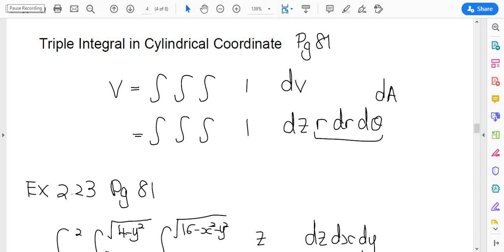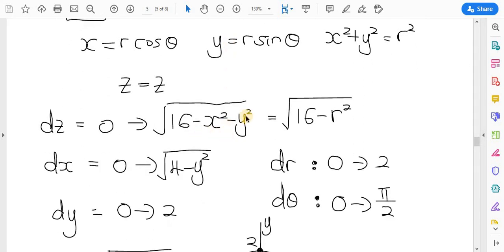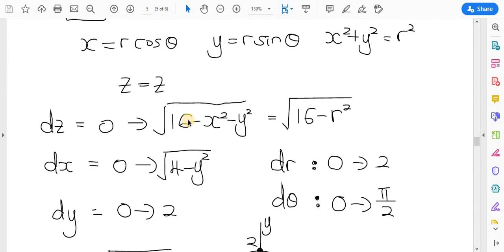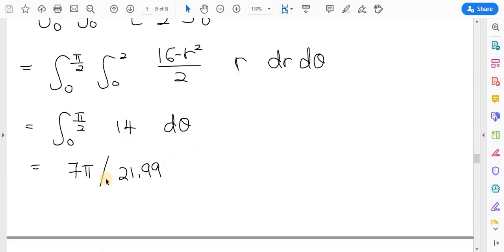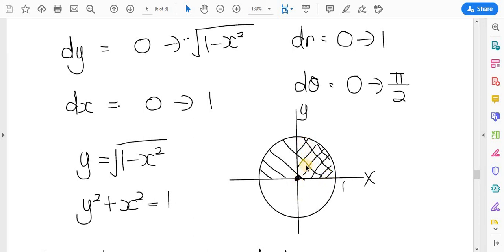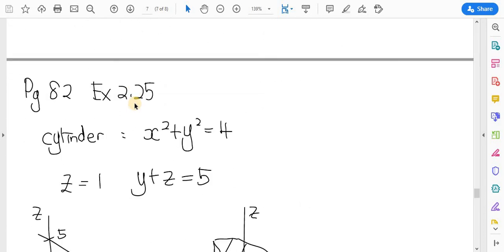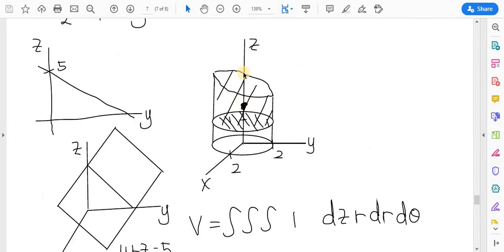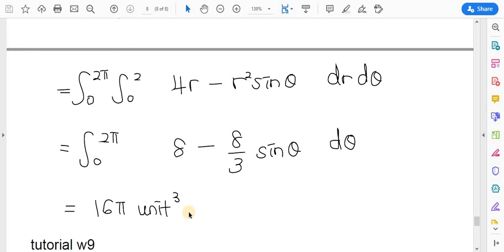triple integral (cylindrical coordinate)